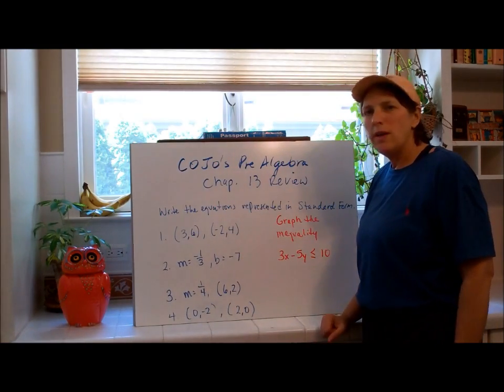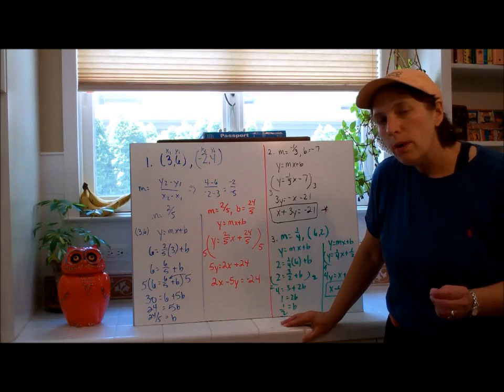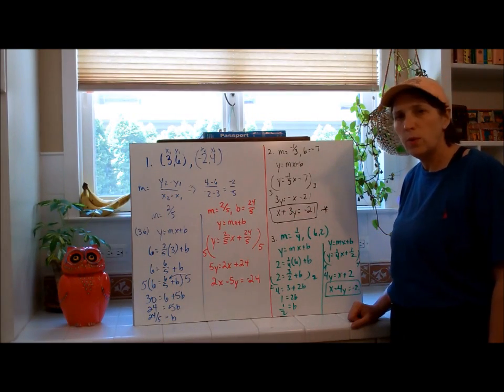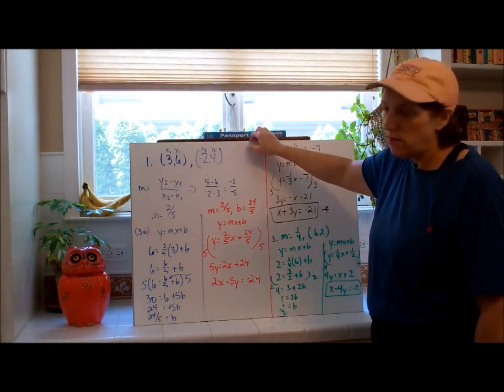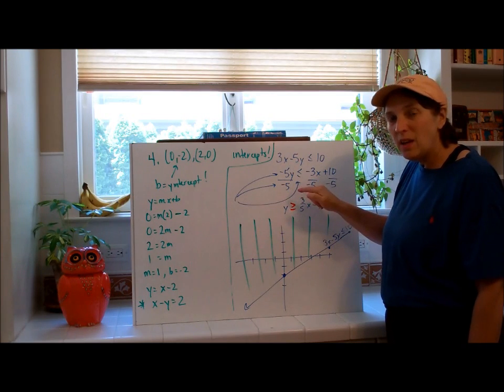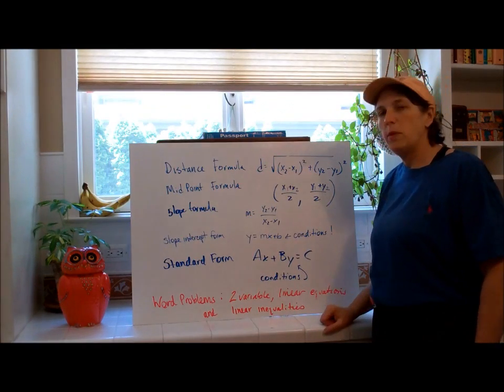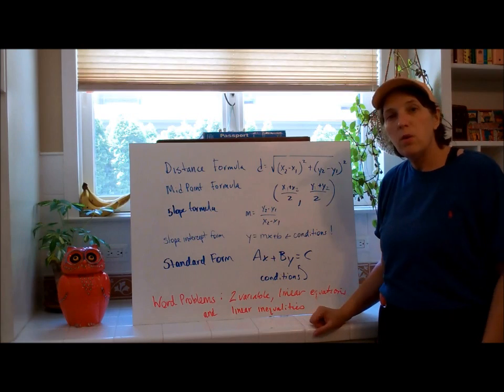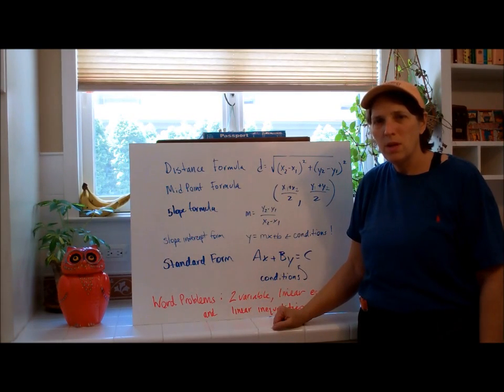Pre-Algebra Chapter 13 Review.wmv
Sheila Cohen
Pre-Algebra
Writing Equations of Lines and Graphing Inequalities